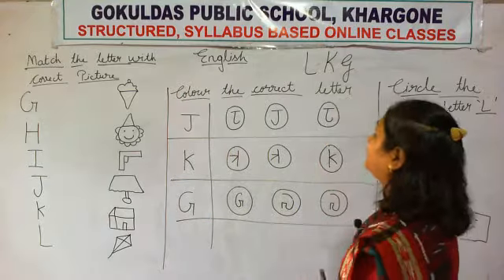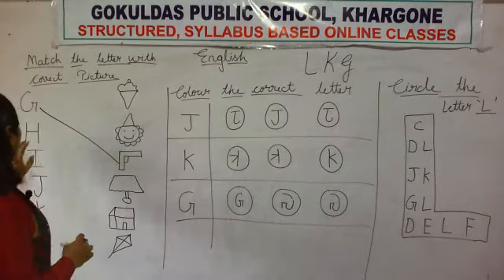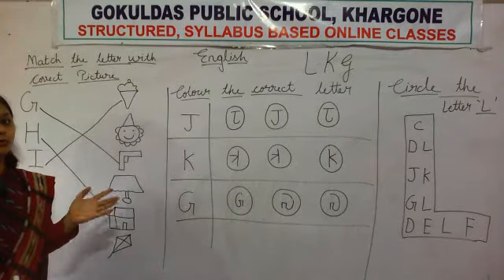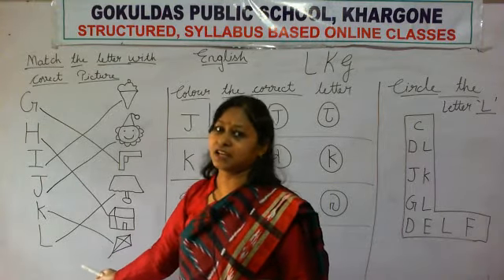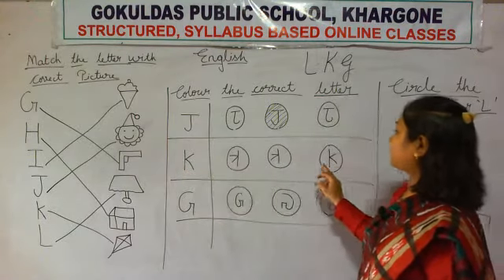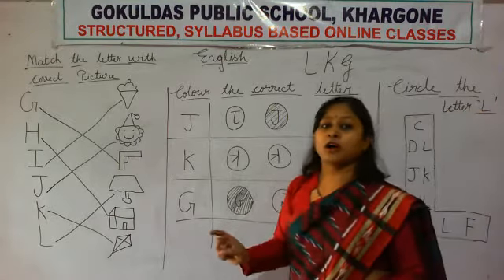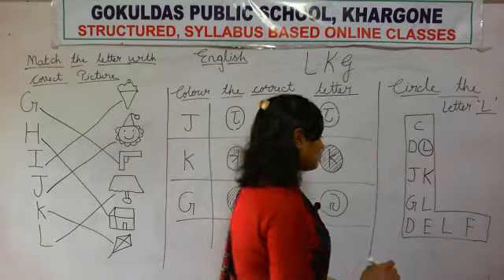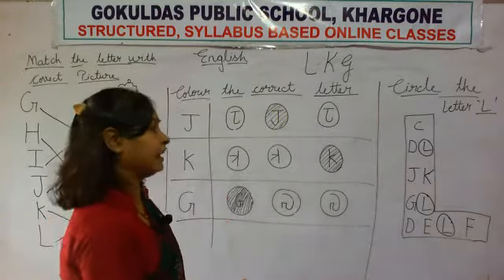LKG English Exercise related G to L (RD 31-07-2020)